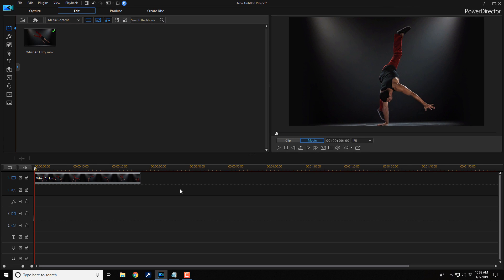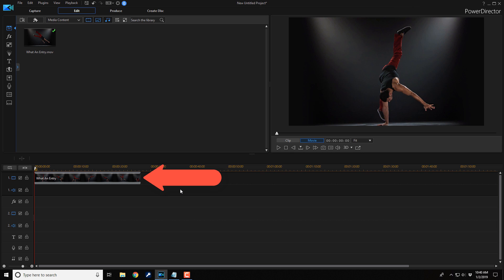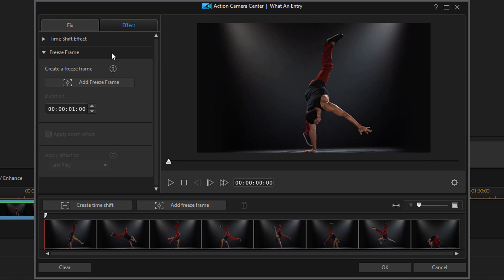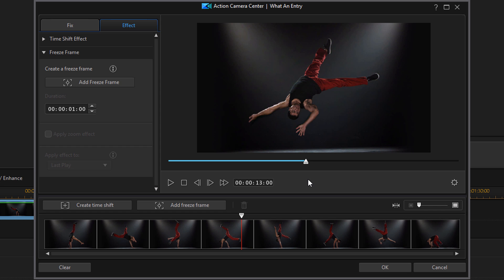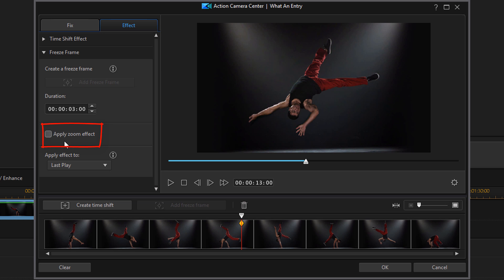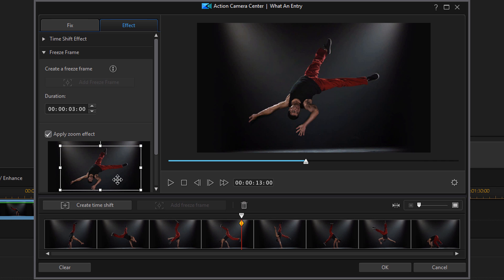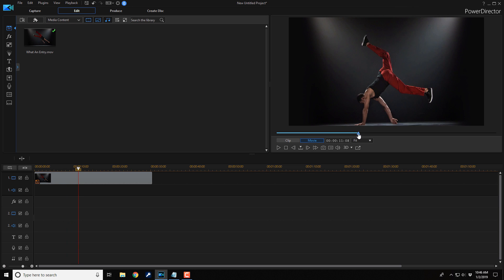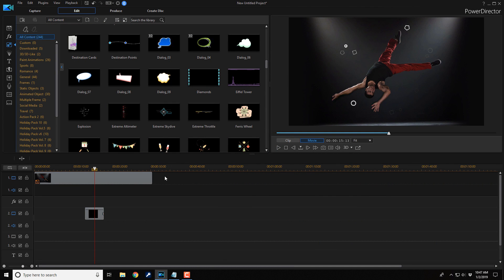How to Make a Freeze Frame | PowerDirector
This PowerDirector 17 & PowerDirector 365 freeze frame tutorial will show you how to make a freeze frame. These PowerDirector effects are done using the Action Camera Center you can you can make a freeze frame effect where the action stops to show off a certain part of a video by adding a keyframe to the video timeline, choosing the duration of the freeze frame and choosing to zoom in on the subject if you’d like.

Grow Your YouTube Channel
Support PowerDirector University
PowerDirector University On the Web
FAN MAIL & PRODUCTS
PowerDirector University
Title: Future Focus Version B
Composer: Joshua Mosley
Album: MusicBOX Collection 2
Publisher: Digital Juice Music, INC.